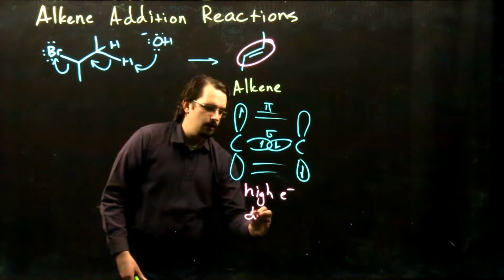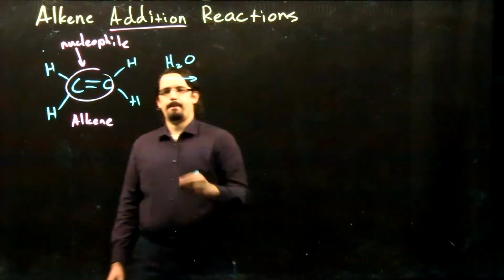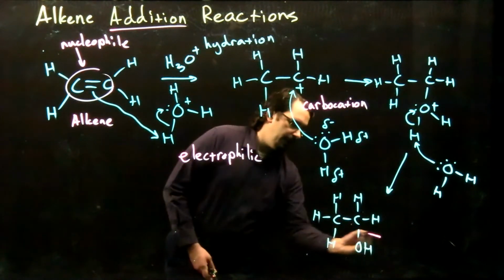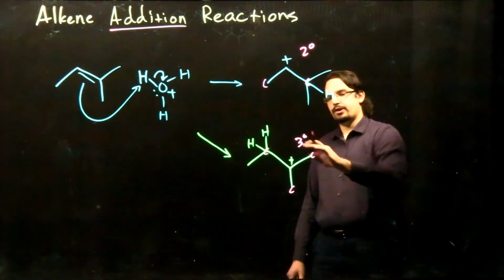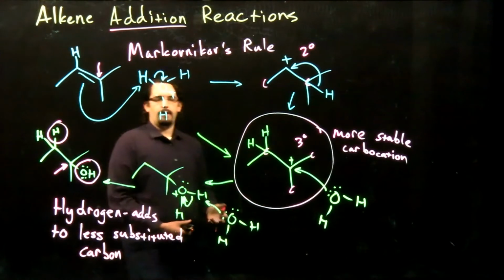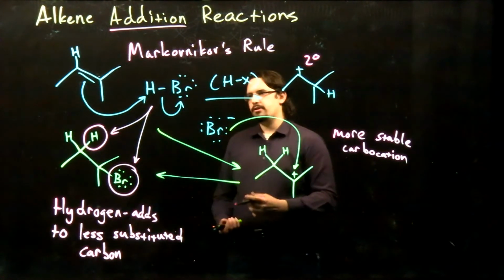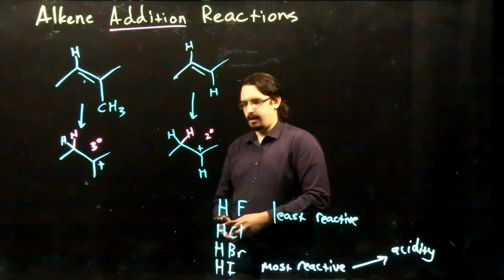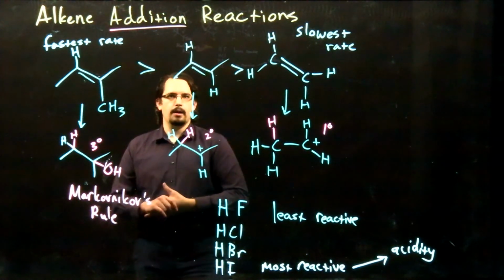Alkene Addition Reactions_Organic Chemistry I_21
An introduction to alkene addition reactions, including hydration and hydrohalogenation. I show the mechanism for both of these reactions, introduce Markovnikov's rule, and discuss the impact of alkene and hydrogen halide structure on reaction rate.